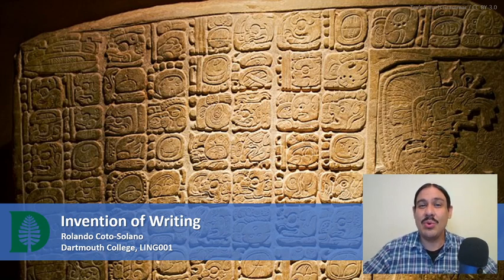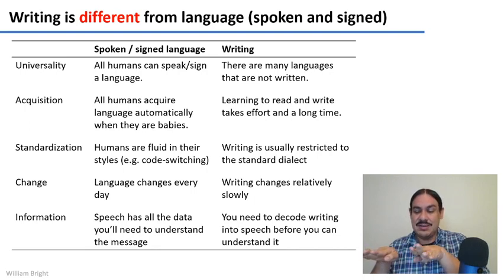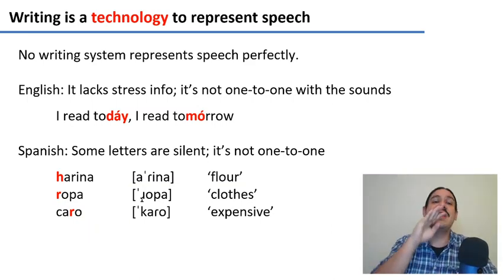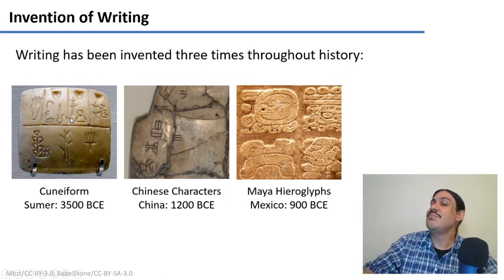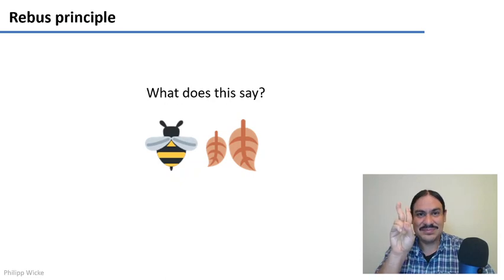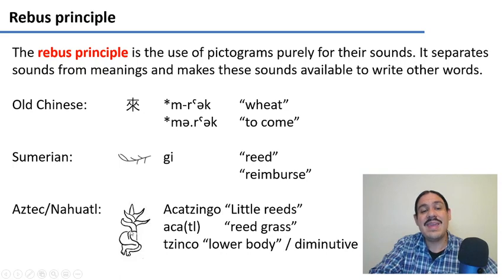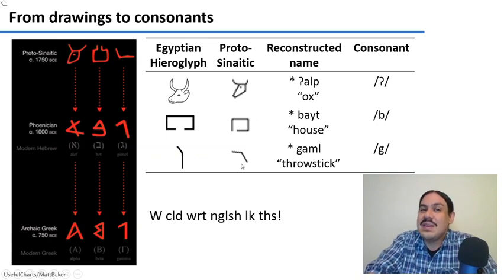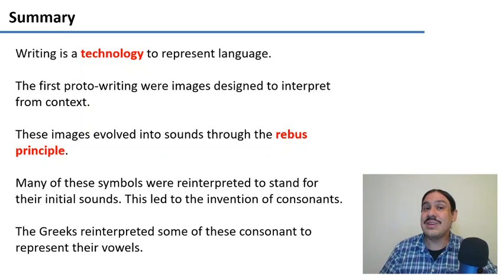Invention of Writing (IntroLing 2020F.W08.09)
Week 08, Video 09: Invention of Writing